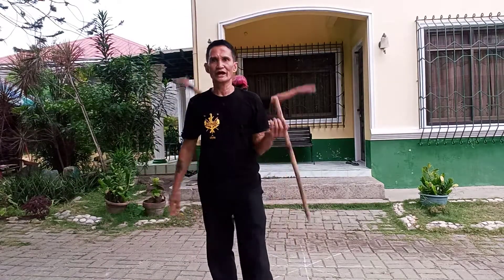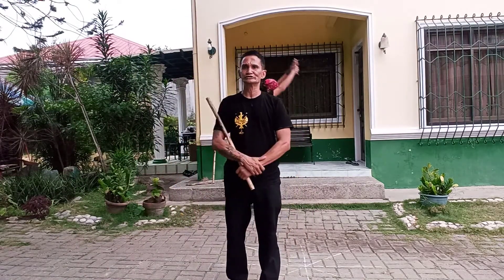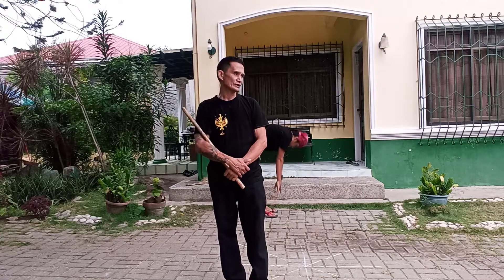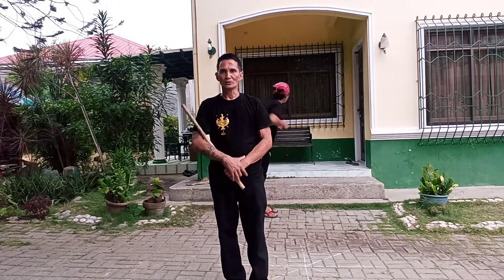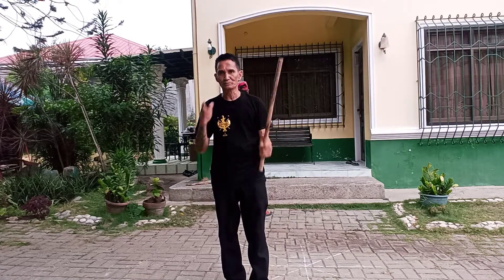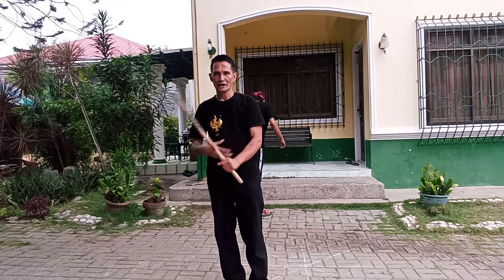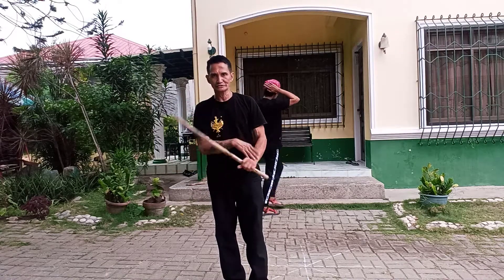VSCK ESKRIMA Clubs Batangas Philippines chapter.. Palakaw single stick drill flow